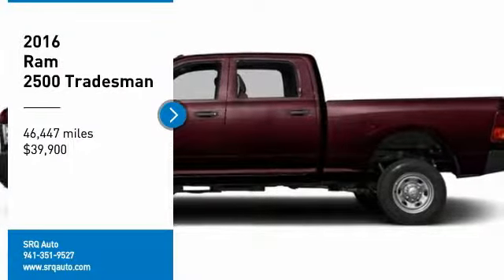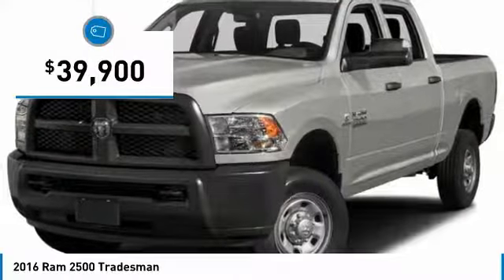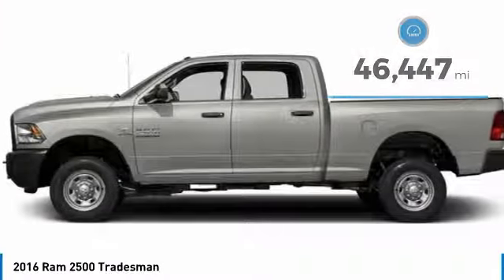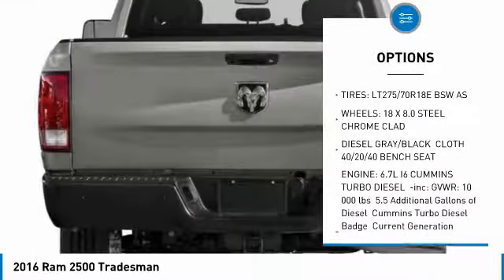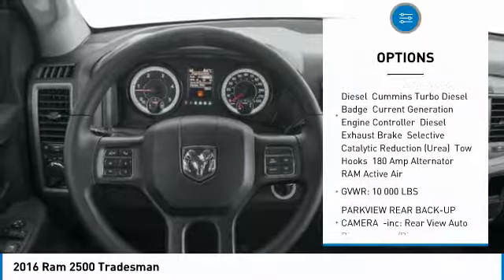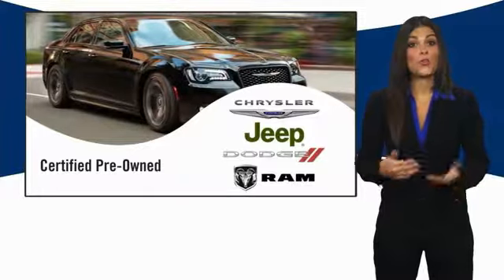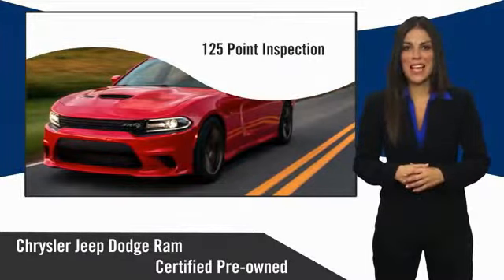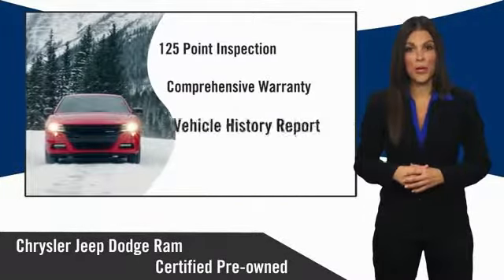2016 Ram 2500 Bradenton FL 4231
2016 Ram 2500 Tradesman

SRQ Auto
2116 9th St W

SRQ AUTO LLC is family owned and operated and we take great pride in every vehicle we sell. We offer a friendly and no pressure sales atmosphere. OUR DEALER RATER IS 4.8 OUT OF A POSSIBLE 5 SHOWING OUR COMMITMENT TO CUSTOMER SATISFACTION. We have a large selection of used car inventory, we are centrally located and we can help with any financing needs with our knowledgeable caring staff. Only qualifying vehicles have the Certified Limited Warranty. Photo overlay does NOT imply that the vehicle has the Warranty. Occasionally there are errors in pricing when our inventory is fed to 3rd Party Sites. The pricing on our website is most accurate. See store for details.SRQ AUTO LLC is family owned and operated and we take great pride in every vehicle we sell. We offer a friendly and no pressure sales atmosphere. OUR DEALER RATER IS 4.8 OUT OF A POSSIBLE 5 SHOWING OUR COMMITMENT TO CUSTOMER SATISFACTION. We have a large selection of used car inventory, we are centrally located and we can help with any financing needs with our knowledgeable caring staff. Only qualifying vehicles have the Certified Limited Warranty. Photo overlay does NOT imply that the vehicle has the Warranty. Occasionally there are errors in pricing when our inventory is fed to 3rd Party Sites. The pricing on our website is most accurate. See store for details.